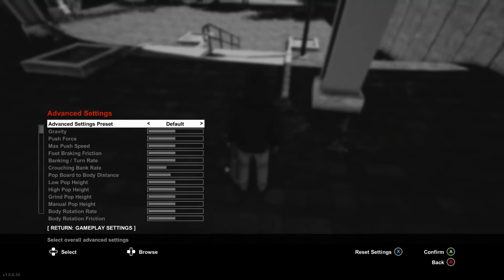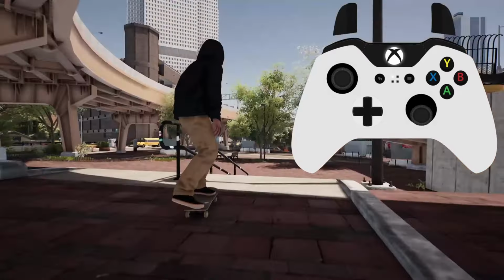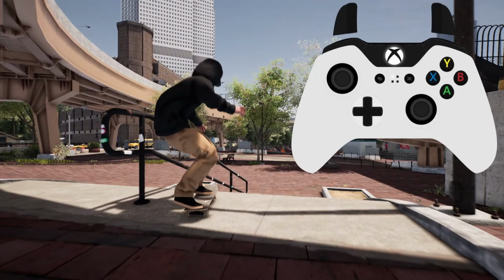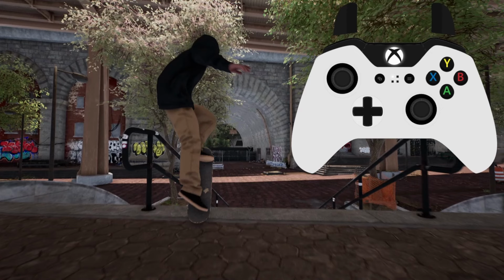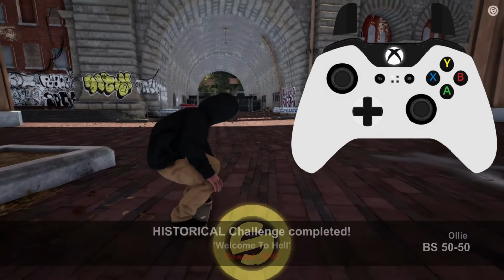Welcome to hell Tips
It's been confirmed to me by multiple people this line can also be done goofy.

Tips for how to complete the Welcome to hell historical challenge in session skate sim v 1.0.0.34
Special thanks to Mortys for his comment what helped me notice key points.